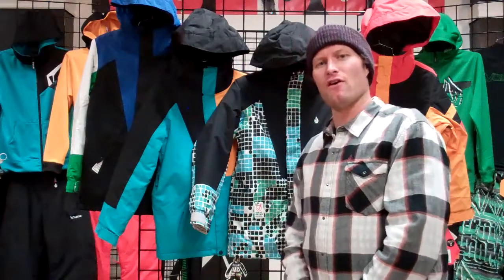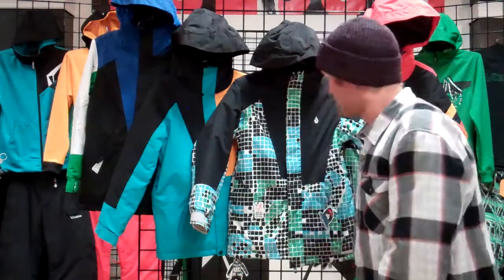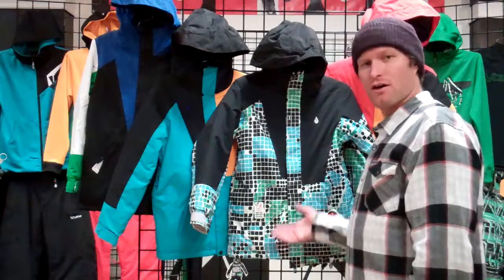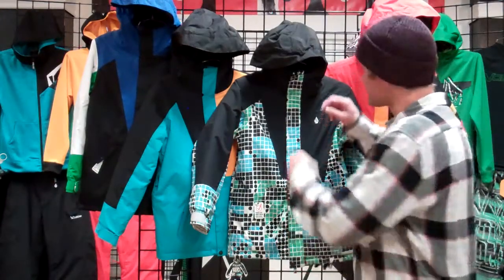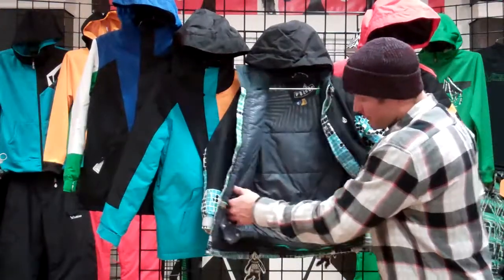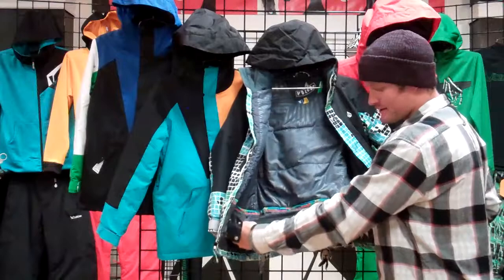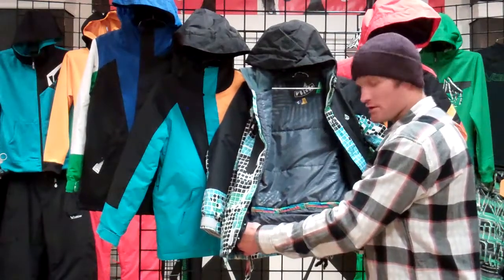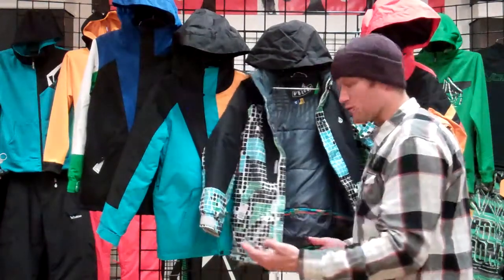Volcom Boys Station Jacket at AxlsCloset.com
Discover details of what makes Volcom Boys Station Jacket great for this season and many more styles of Kids Jackets